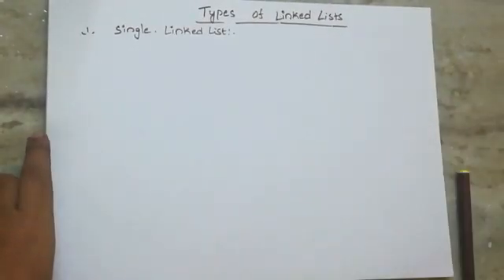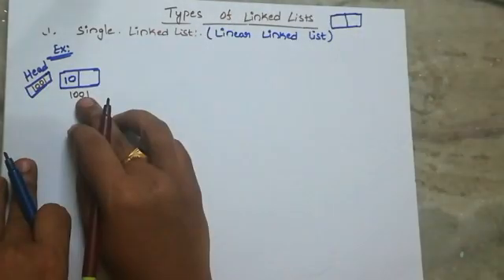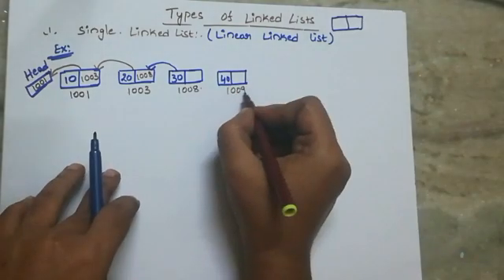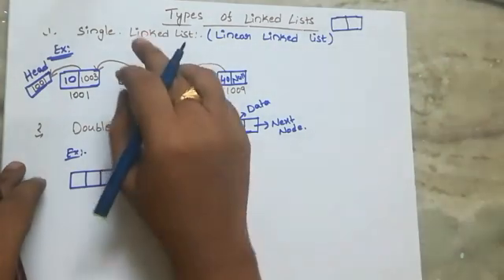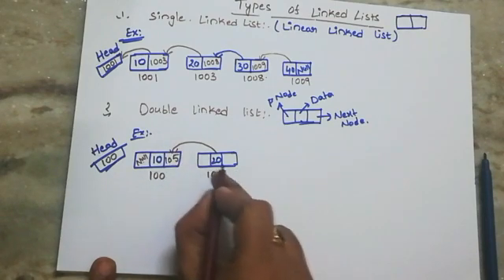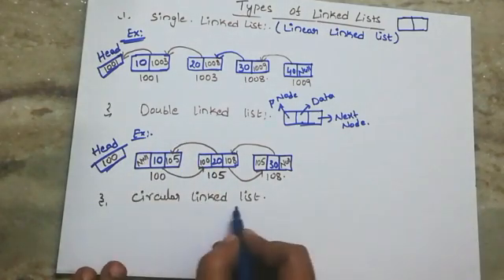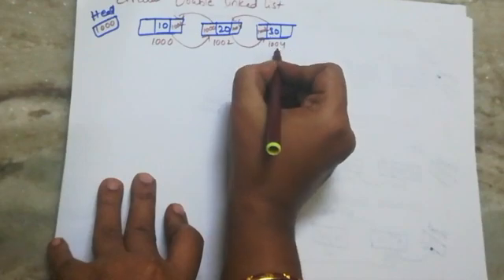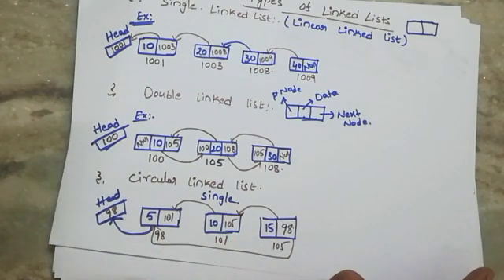Types of linked lists|| 9||Data structures in telugu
Single, double, circular linked list